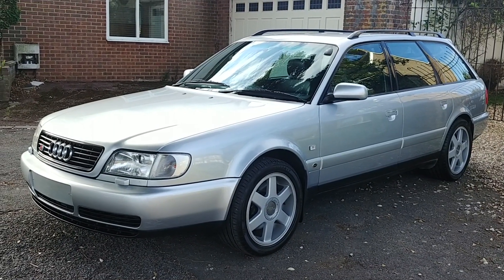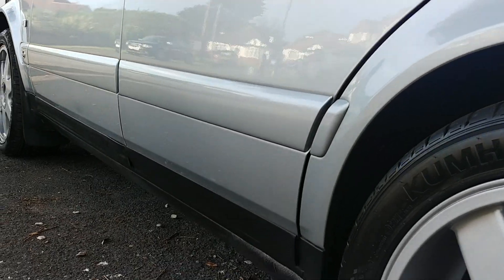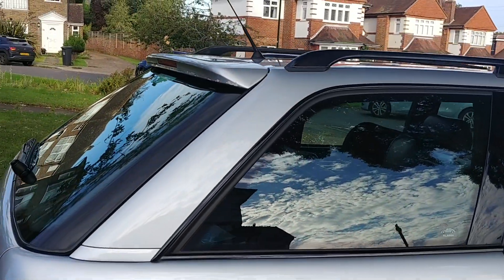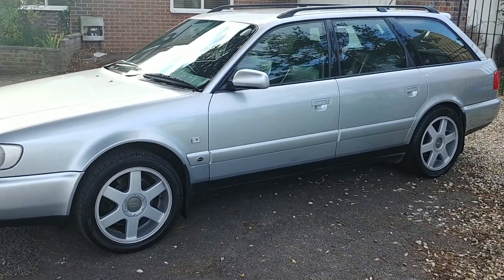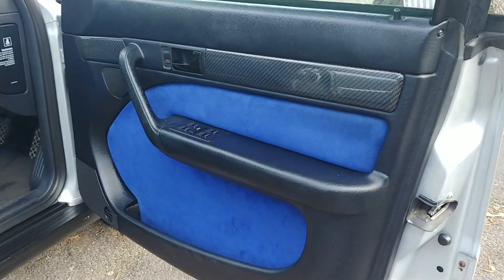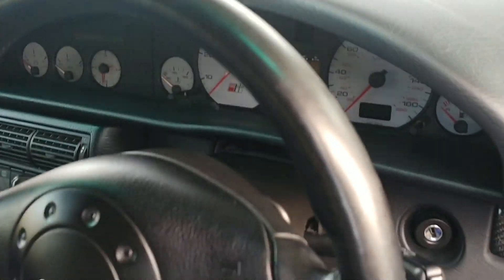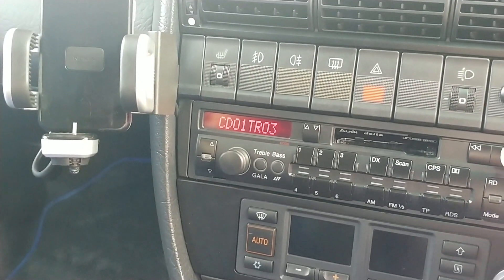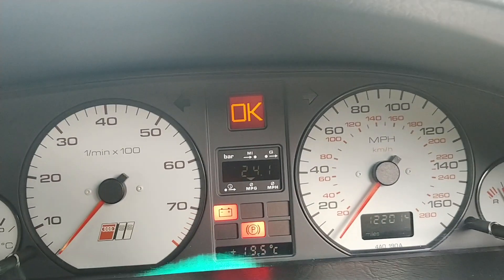Audi URS6 (ep1): 2.2 AAN walk-around video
I hope you enjoy this detailed walkaround video of my beautiful and very rare UR S6 2.2 5cyl.

122,000
FSH
Extensive paperwork
Recent MOT
Cambelt and waterpump replaced
Faultless drive

The car will officially be advertised for sale in the next few days on Car & Classic...